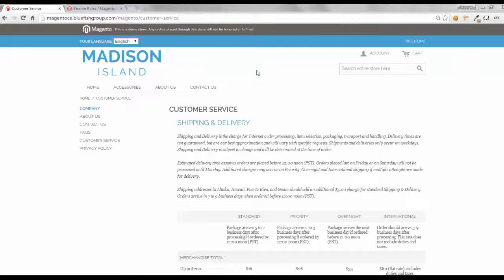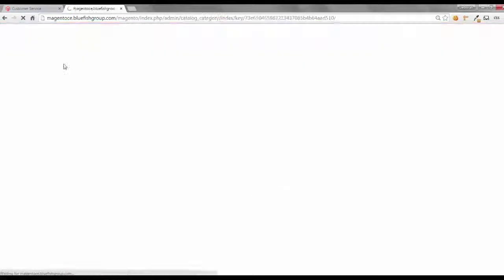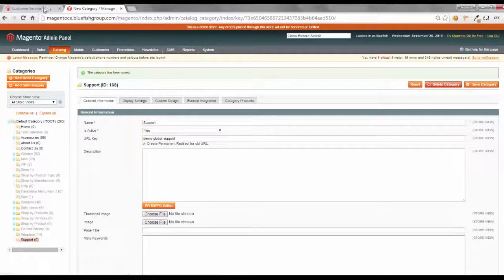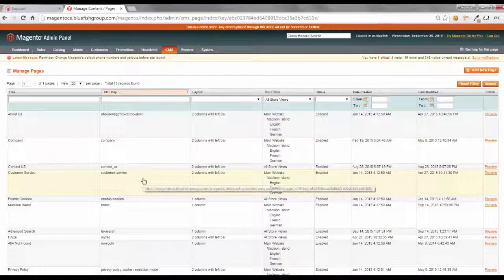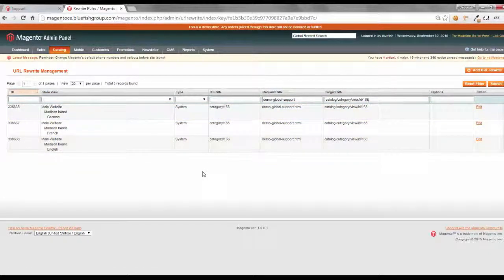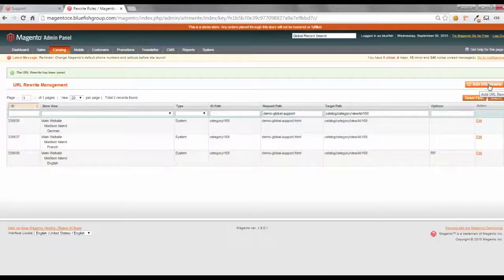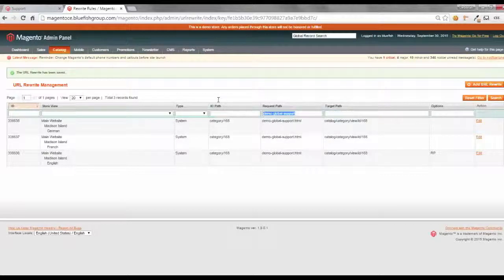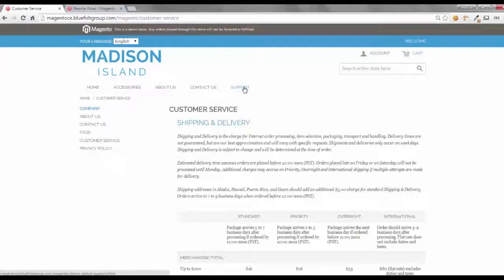Redirect to a CMS Page from your Magento Global Navigation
We will show you how to use Magento's out of the navigation to allow a redirect to a Content Management (CMS) Page with no coding required. This demo is based on Magento Community 1.9.2 but is applicable to many versions of Magento.